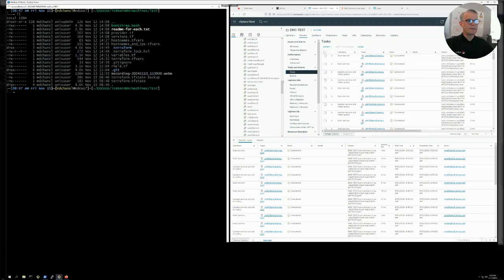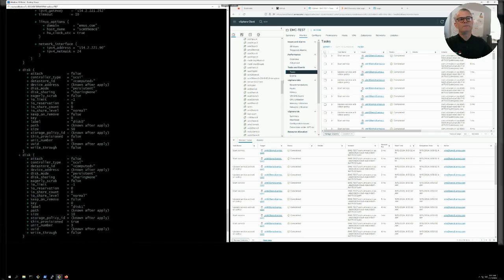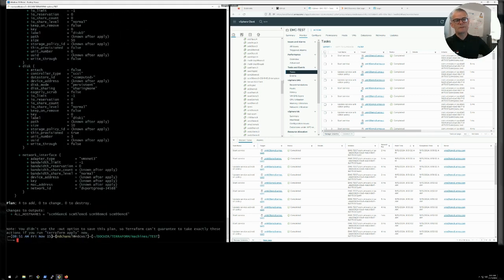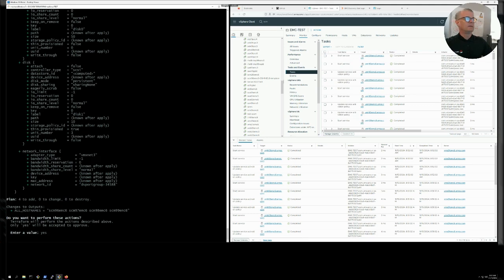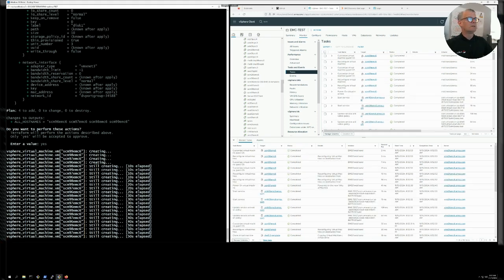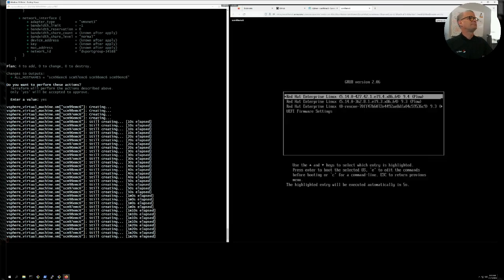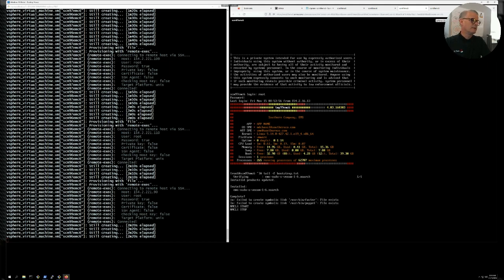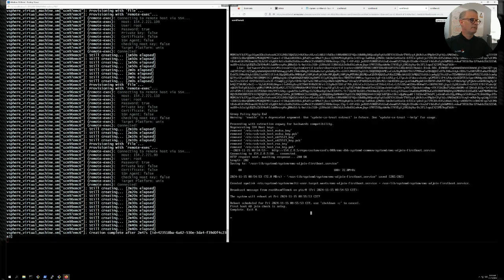Create four test virtual machines using Terraform with the vSphere provider.